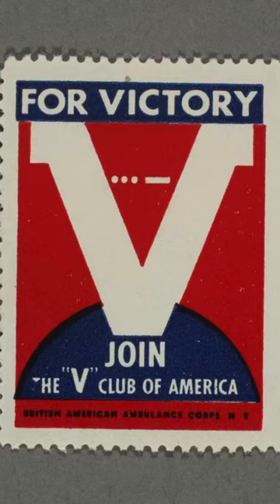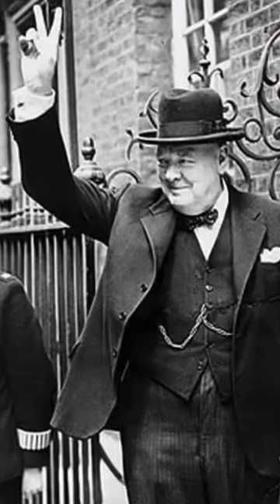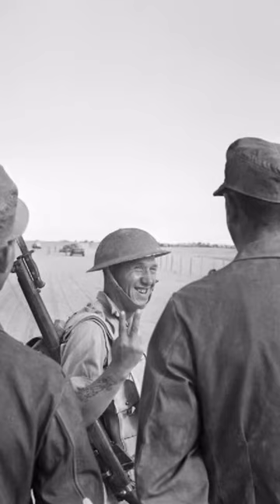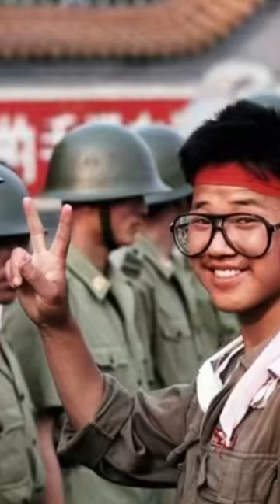Why do we make the peace sign? ✌🏻